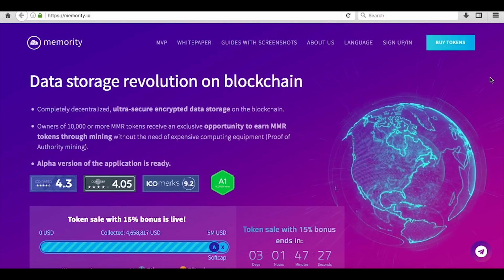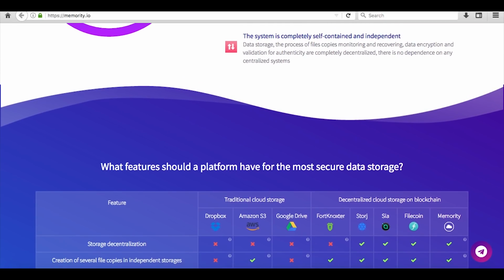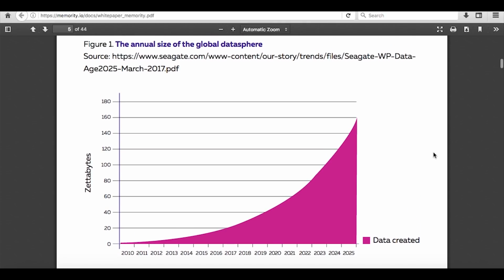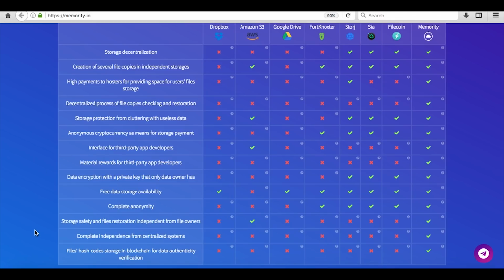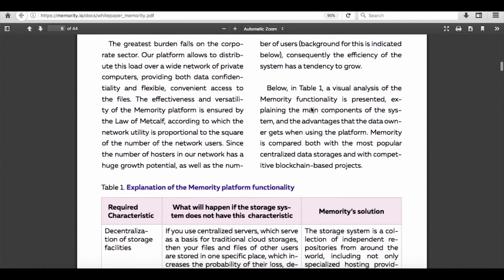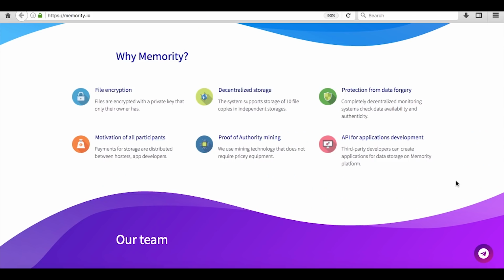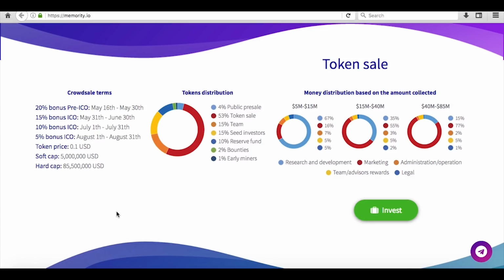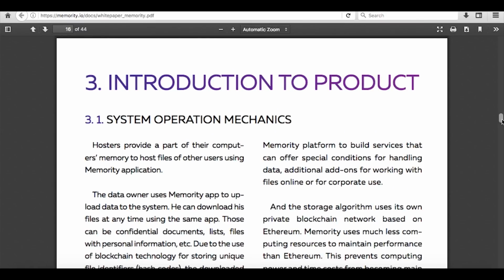Memority Review: Truly Secure, Modernised Data Storage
Memority is an example of an innovative application of blockchain technology to an existing space which is crying out for modernisation; in the case of Memority the problem-plagued data storage industry is the target of improvement.

In a nutshell, Memority is a next-gen data storage solution which utilises the inherent security and utility features of blockchain technology to offer a solution far superior to traditional options. Memority will be able to deliver ultra-secure encrypted data storage on the blockchain; encrypted and stored as multiple copies in various worldwide locations, data is securely protected from hacks, accidental deletion or forgery.

This is a solution which has business, governmental and individual use cases and applications; there isn’t an individual or organisation in the world that wouldn’t benefit from superior security for their data.

Have any questions regarding Memority? Join their active community on Telegram where you can discuss anything Memority-related